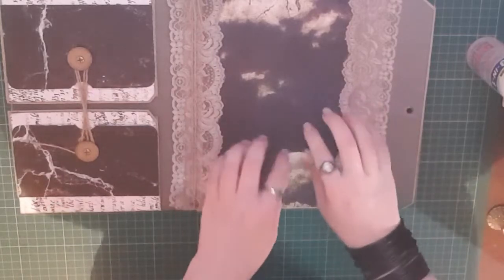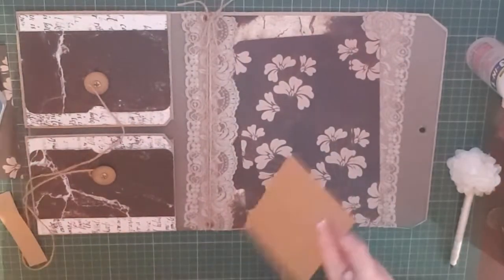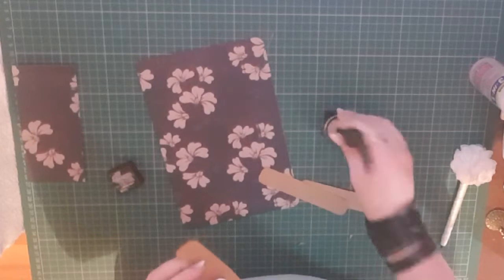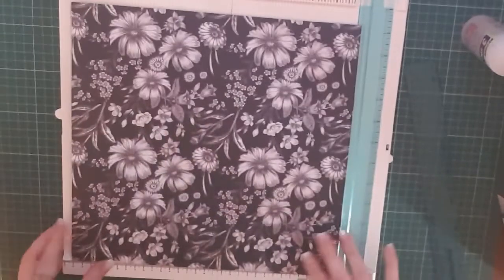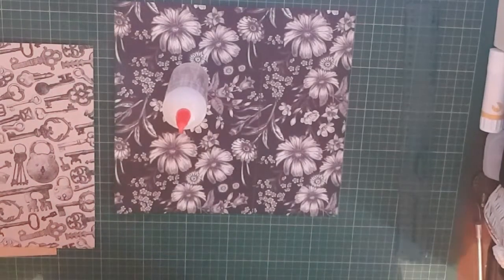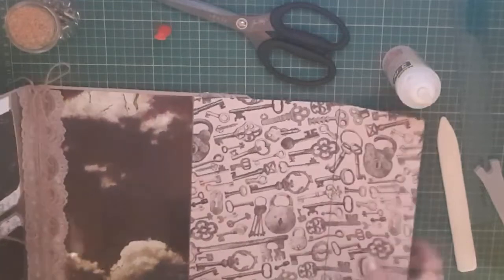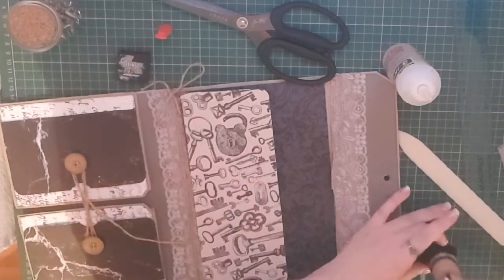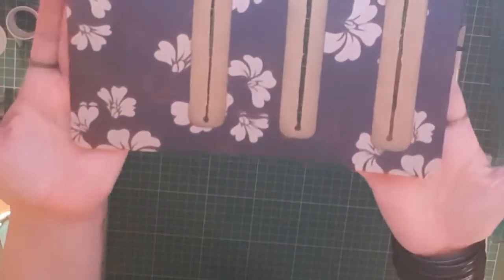Amazon Folio Craft With Me | Part 3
Join me for part 3 in transforming an amazon packaging envelope in to a craft folio for my pen pals 😋